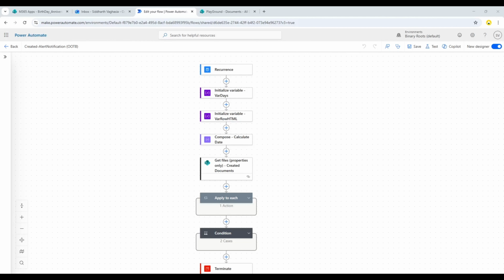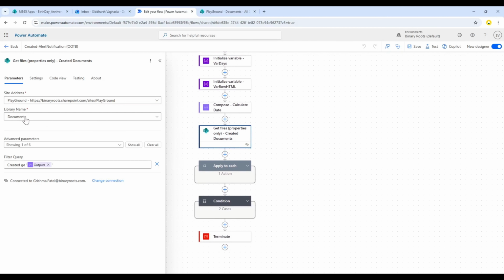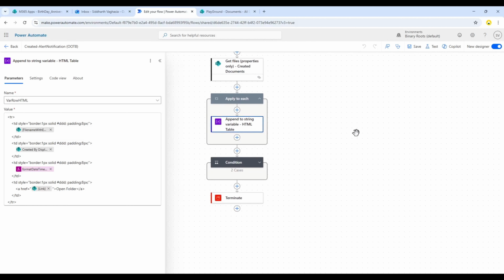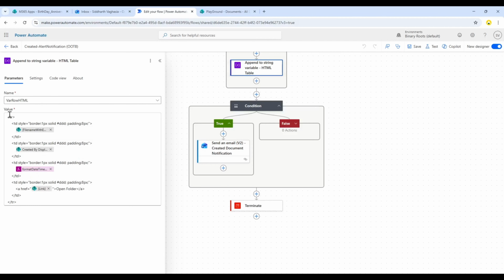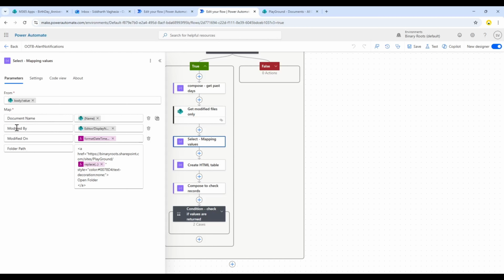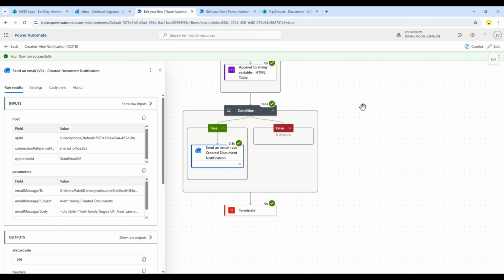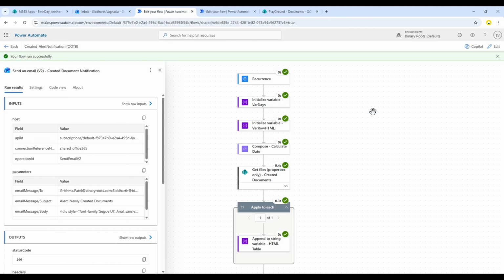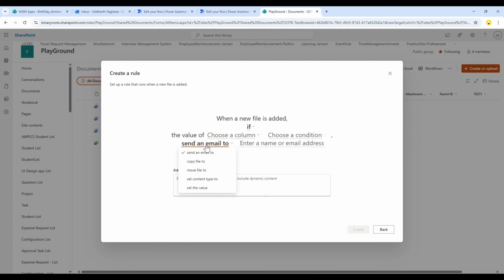No More SharePoint Alerts! Track Created Files with Daily Reports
SharePoint Alerts are slowly being retired, and Microsoft is introducing Rules as the new way to manage notifications.
But when it comes to tracking newly created files, both Alerts and Rules fall short — they don’t provide a clear summary or historical visibility.
In this video, I’ll show you how to build a Created Files Summary Report in SharePoint using Power Automate.
You’ll learn how to track files created in the last X days (daily, weekly, or any custom duration) and generate a report that gives you full visibility into new content across your SharePoint environment.

What you’ll learn:
🔹 When SharePoint Alerts are being retired
🔹 What are Rules and their limitations
🔹 How to track newly created files in SharePoint
🔹 Build daily/weekly summary reports using Power Automate
🔹 Improve governance and monitoring in Microsoft 365

🚀 This approach helps you move from alerts → rules → reporting, giving you better insights and control.

Perfect for SharePoint Admins, Power Platform Developers, and Microsoft 365 Consultants.